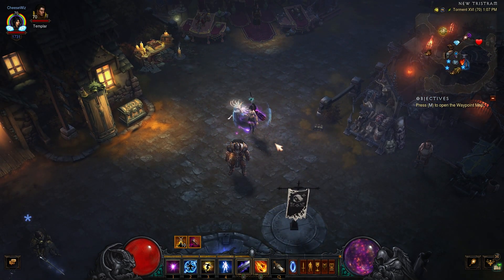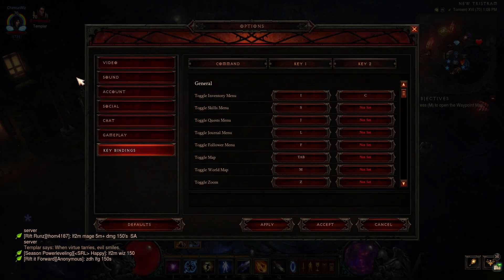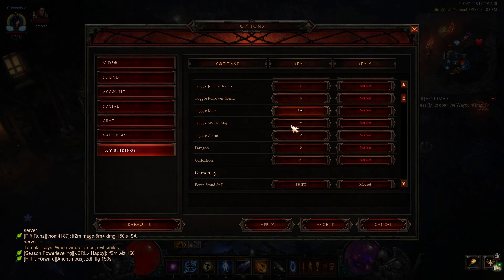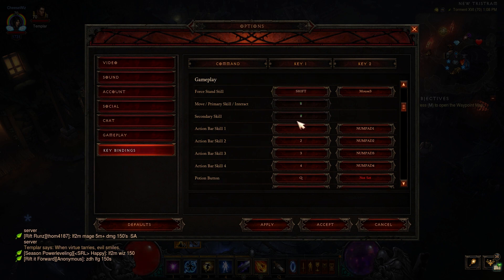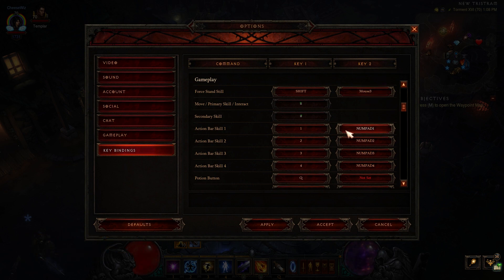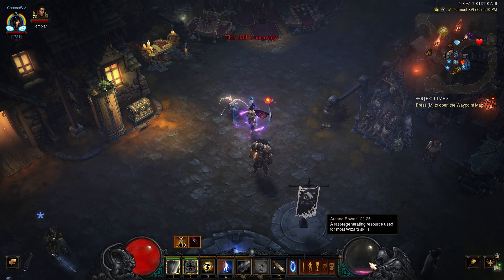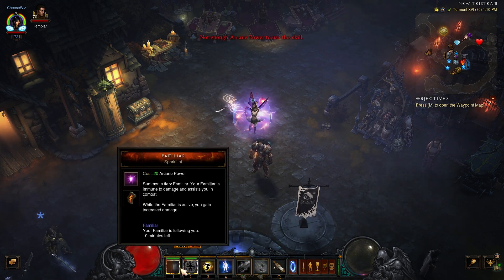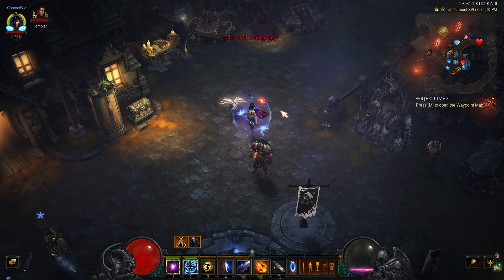How To Make Skills Auto Cast/Spam Using Numpad! - Diablo 3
A quick video on how to spam skills using the numpad.